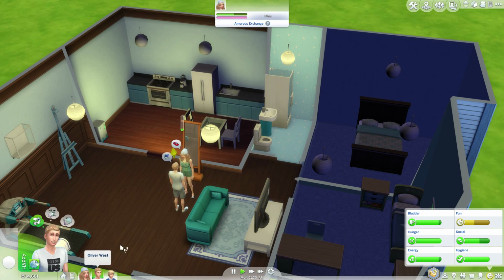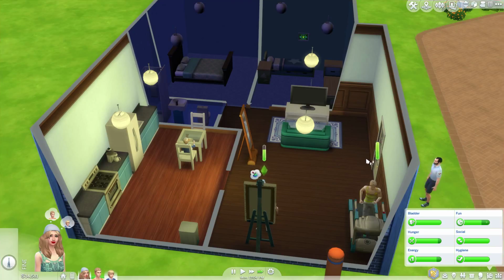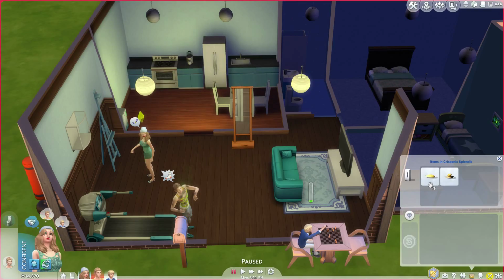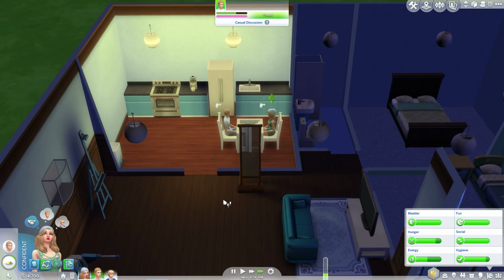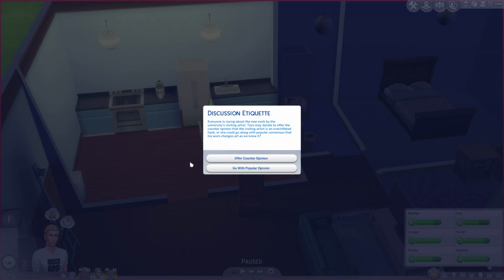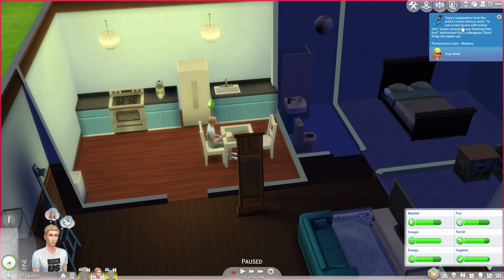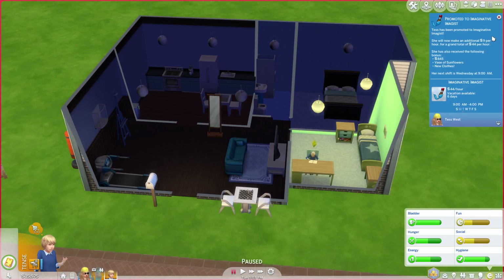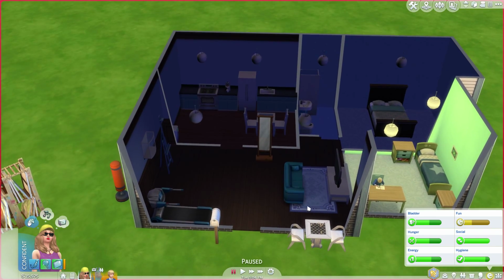Lets Play: The Sims 4 Legacy Challenge Part 7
Gallery ID: SummerSimmer15